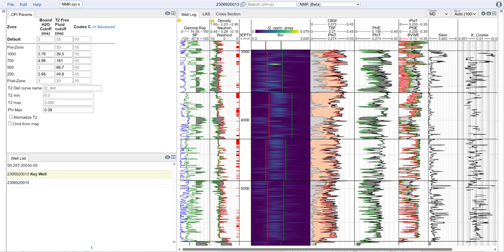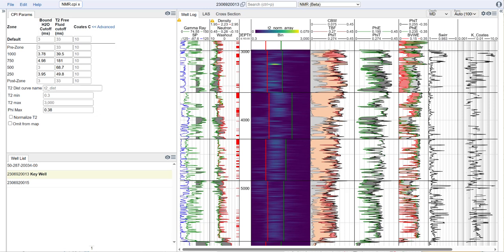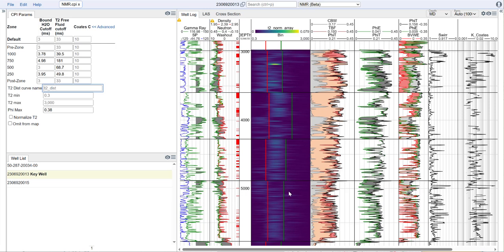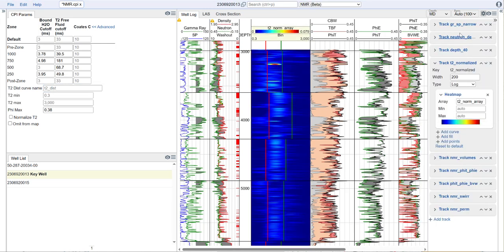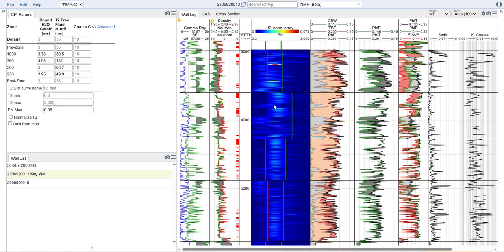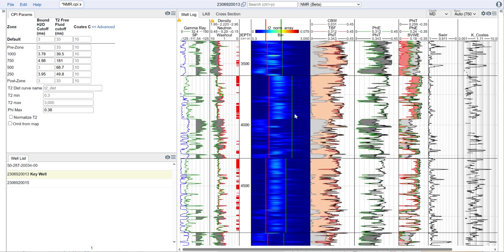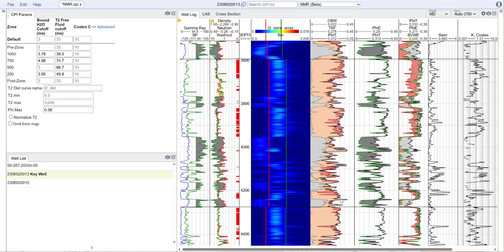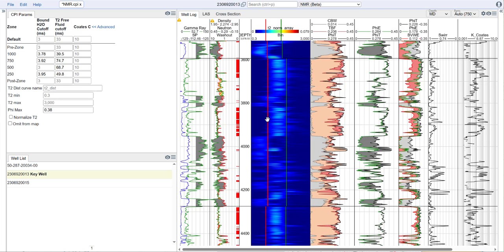NMR Interpretations in Danomics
In this video I provide a high-level overview of Danomic's NMR interpretation capabilities